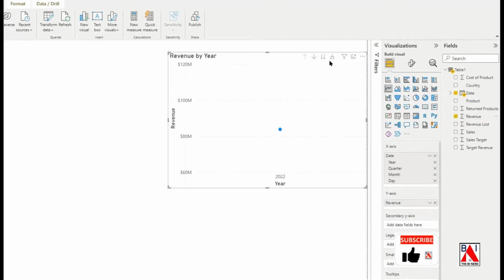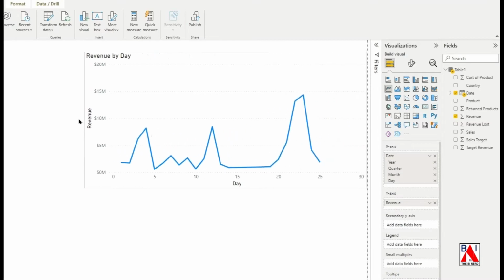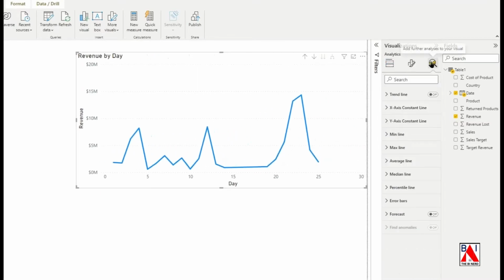Trend Line in Line Chart Power BI QUICK and EASY in 1 Minute